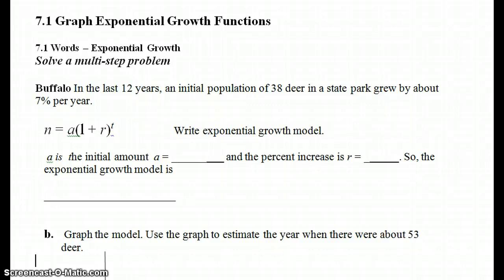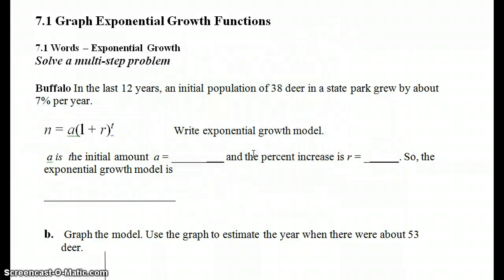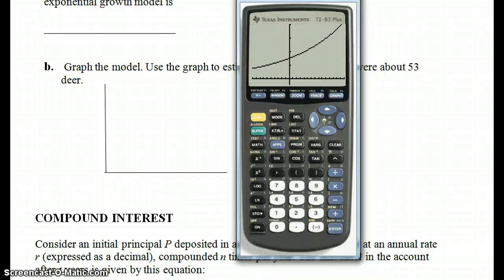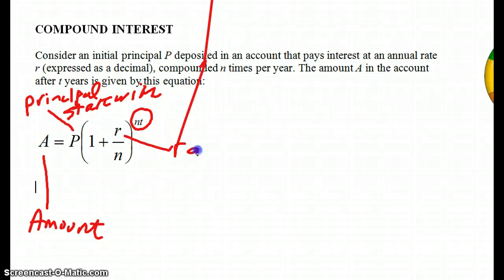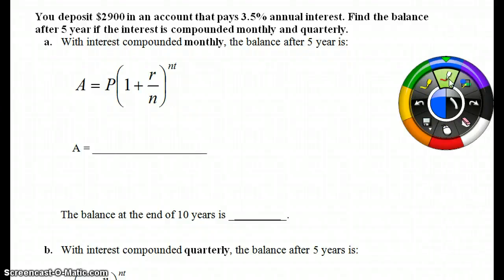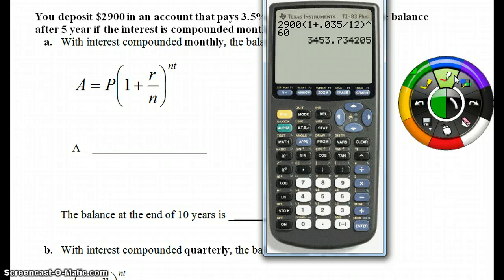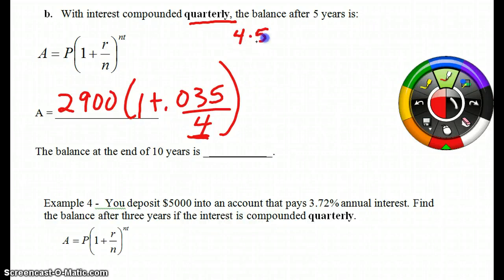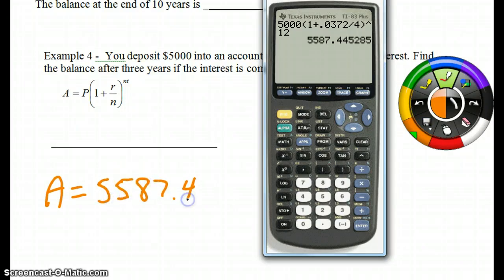7.1 Words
Exp Growth Words